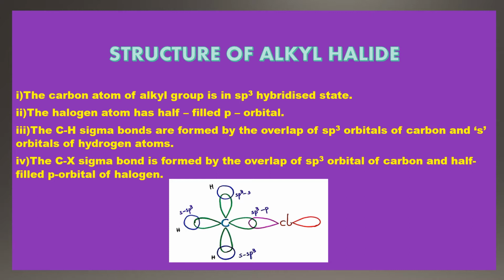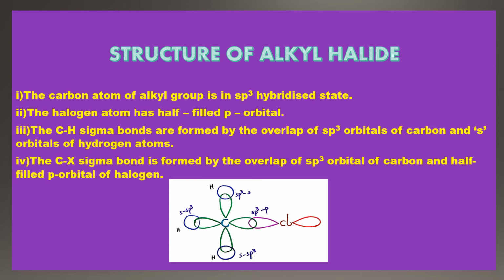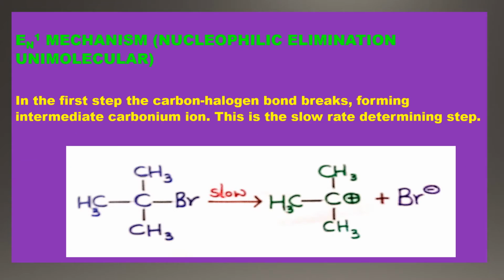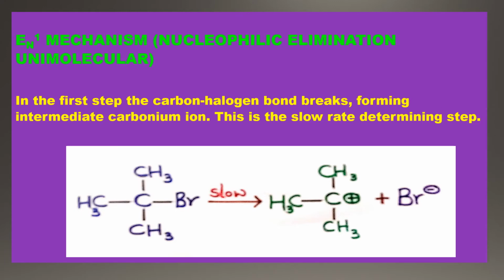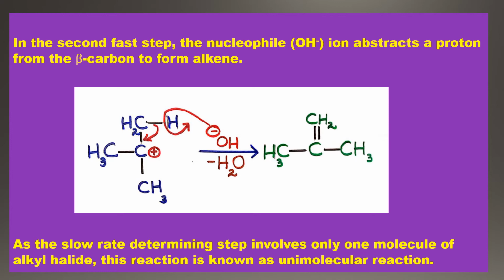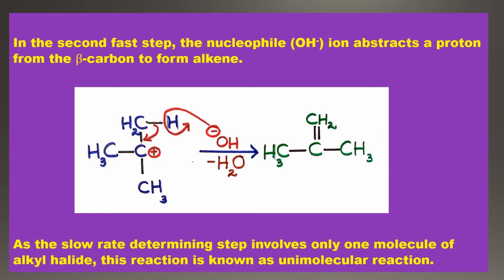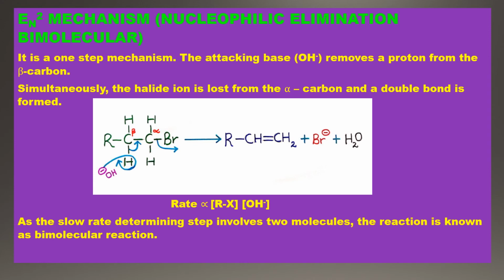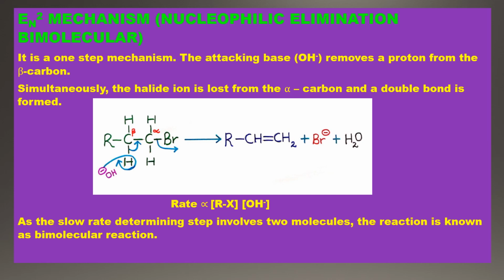STRUCTURE OF ALKYL HALIDES,NUCLEOPHILIC ELIMINATION UNIMOLECULAR & BIMOLECULAR REACTIONS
This video is about STRUCTURE OF ALKYL HALIDES,NUCLEOPHILIC ELIMINATION UNIMOLECULAR & BIMOLECULAR REACTIONS.
maryaphia structure alkylhalides NUCLEOPHILICELIMINATION UNIMOLECULAR BIMOLECULAR REACTIONS.